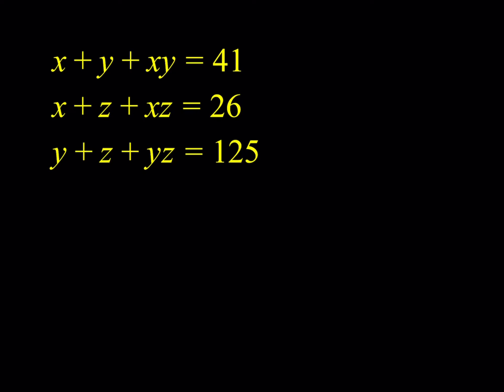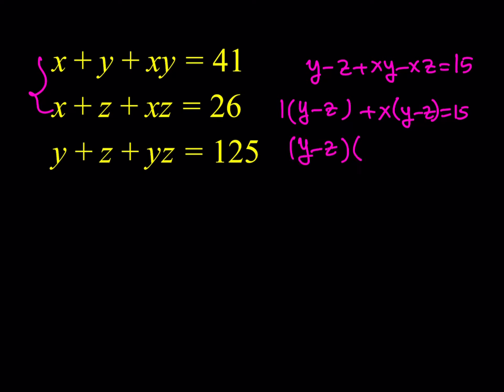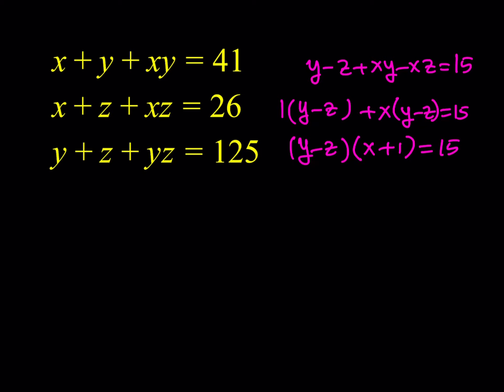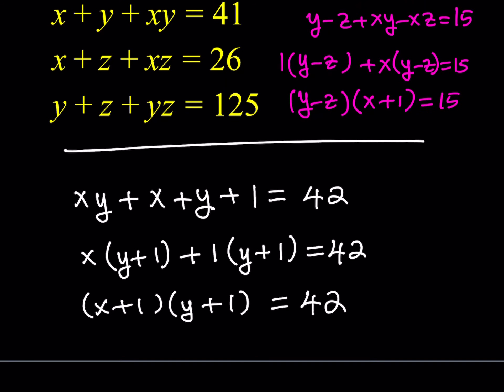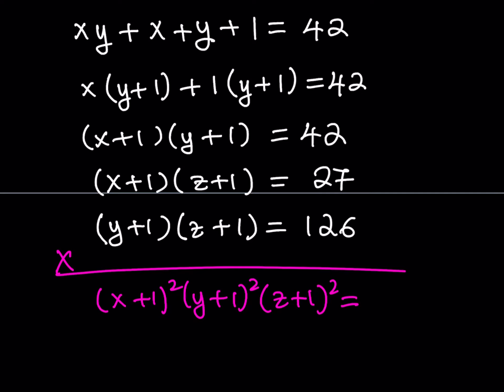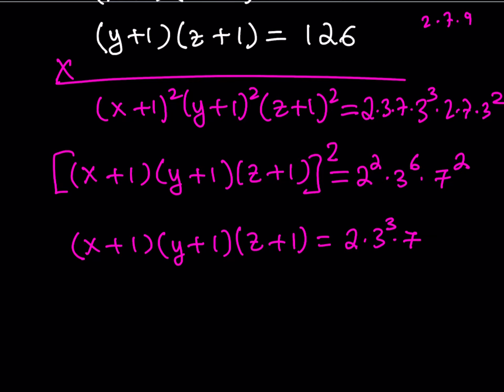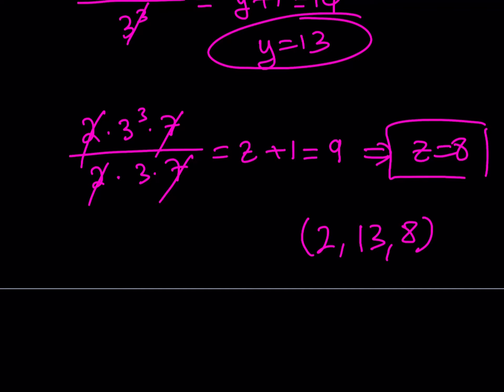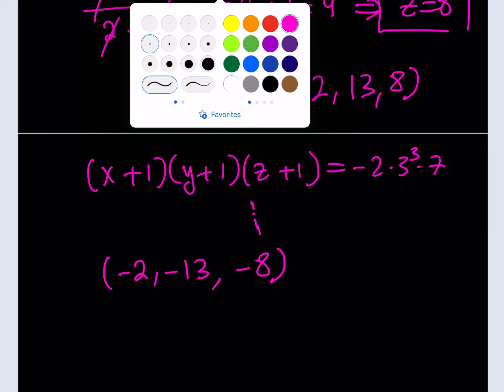Solving a system of equations using a famous trick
This video is about a system of equations